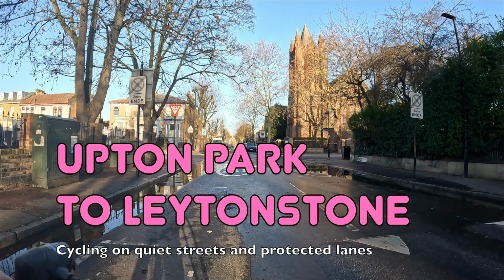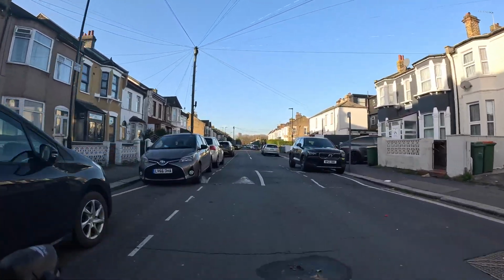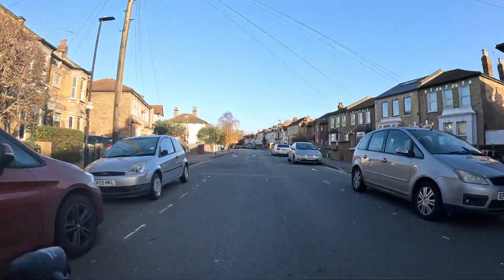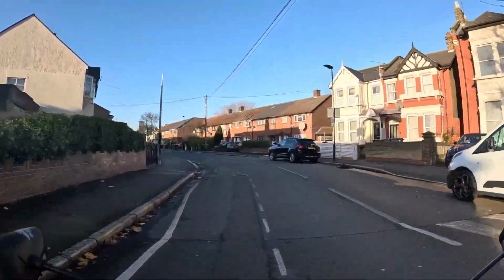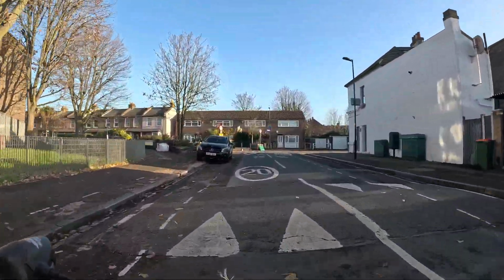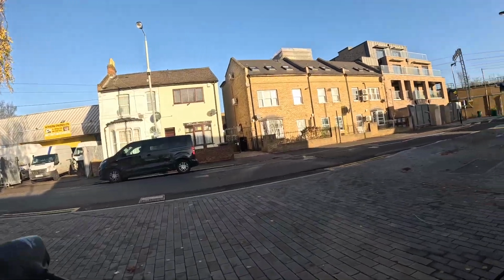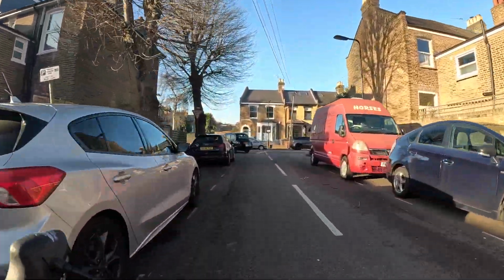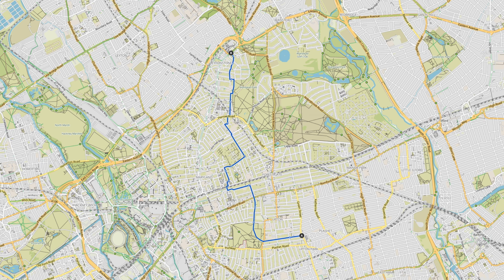🚲 East London's new LTN: cycling from Upton Park to Leytonstone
You can cycle from Upton Park in east London to Leytonstone in north east London, entirely on quiet streets and protected cycle lanes.

The route is 5.6km long (3.5 miles) and makes use of a new LTN in West Ham Park as well as other LTNs in Newham and Waltham Forest.

If you find this video useful or you just enjoy watching it please remember to subscribe to the channel and hit the bell icon so you're alerted to new videos, as I try to post new ones like it every week.

You can see a digital map of the route and download a GPS/GPX file to use on whatever device or app you want here:

And you can find a viewer-created and maintained map of all the London Cycle Routes videos here:

I also highly recommend the Safe Cycle London map for route planning, which is compiled by @SafeCycleLDN on twitter: